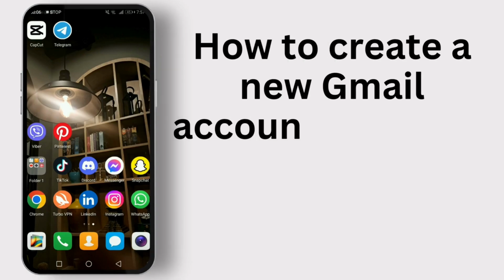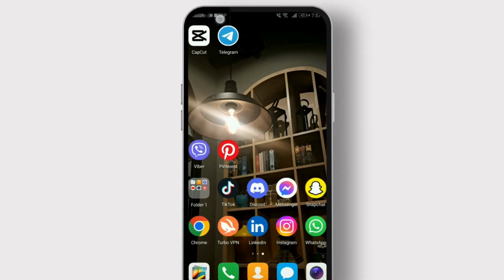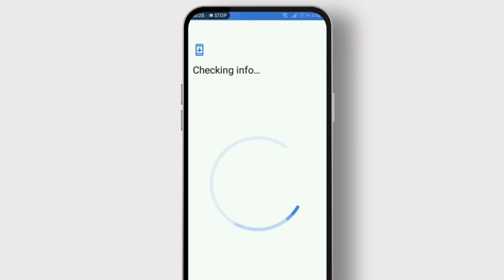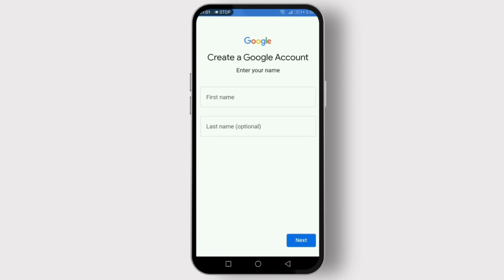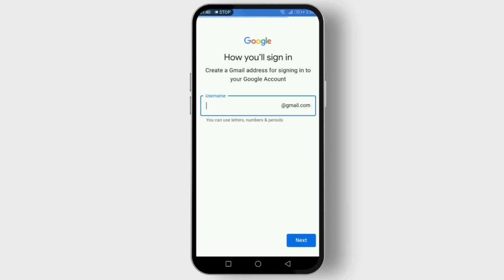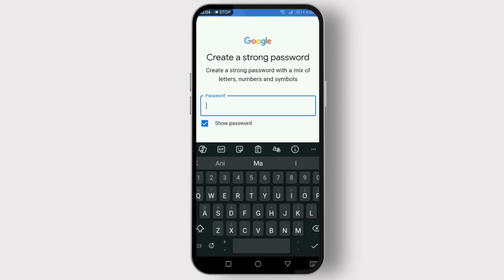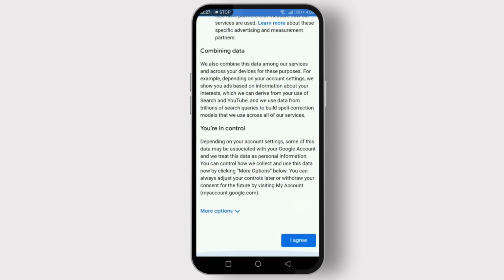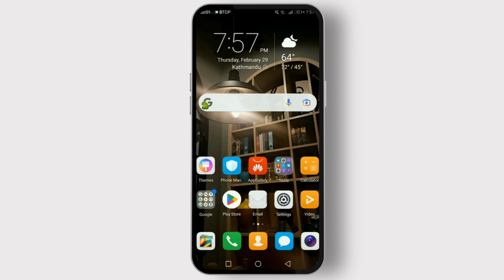How to Create New Gmail Account from Mobile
Quick Guide on How to Create New Gmail Account from Mobile. Easily Create Another New Gmail Account by following this guide video.

Calling all mobile warriors! This App Hacks 101 video equips you with the ultimate guide to creating a brand new Gmail account directly from your phone.